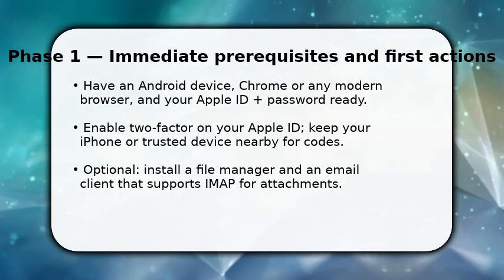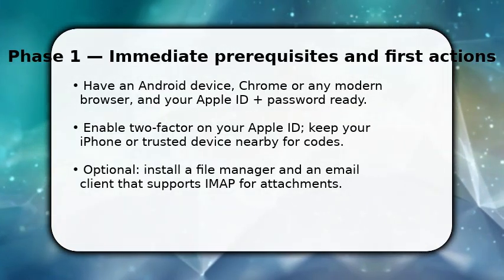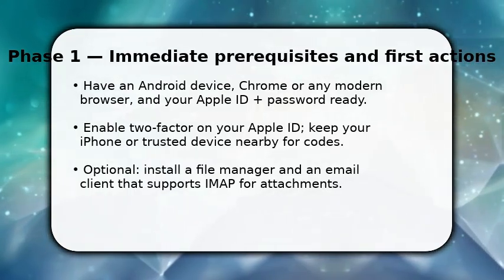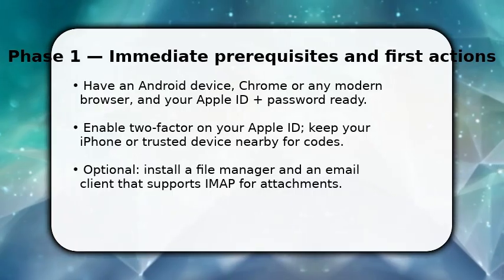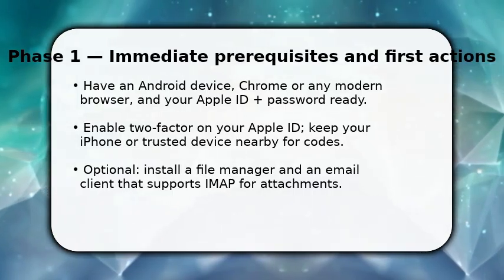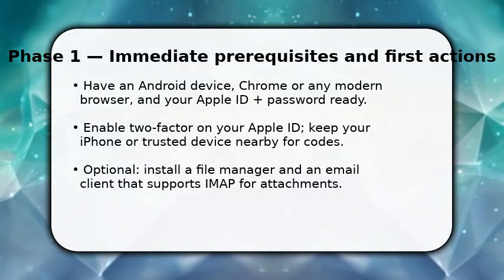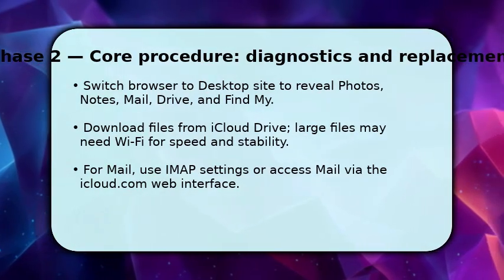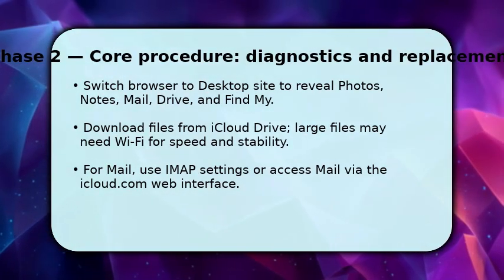How to Access Icloud on Android (updated)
How to Access Icloud on Android (updated) | 🔒 Surfshark VPN Deal — Stay private and secure. $1.99/mo + 3 Months Free ▸

Discover the latest guide on accessing iCloud services directly from your Android device. This updated video covers essential tips and tricks to sync calendars, contacts, photos, videos, documents, email, notes, reminders, and more with ease.